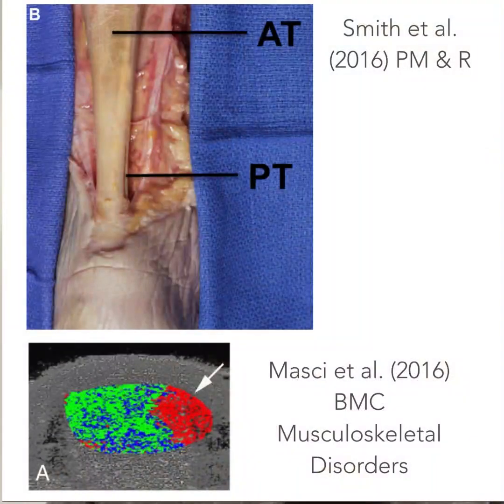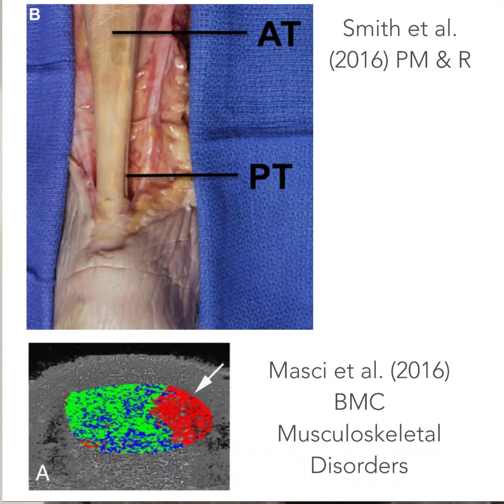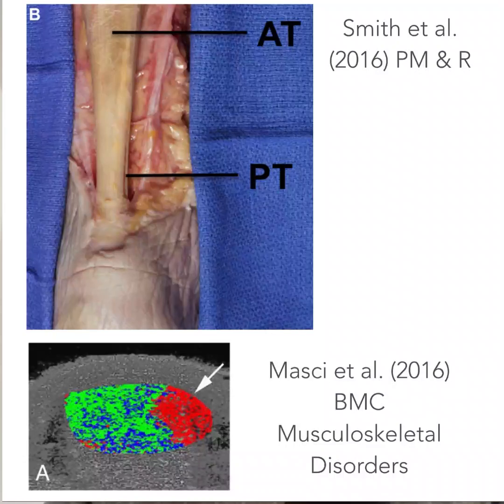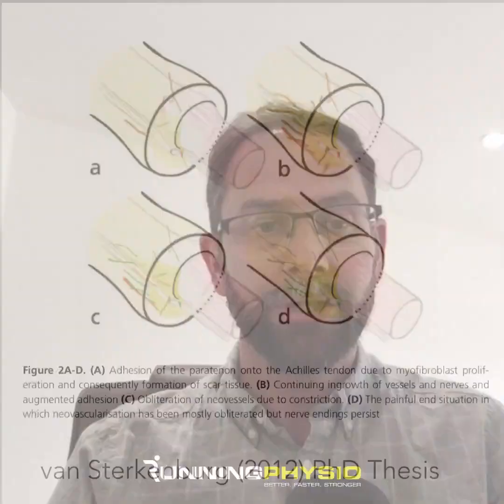3 signs of Plantaris involvement in Achilles Tendinopathy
What are the signs of Plantaris involvement in Achilles Tendinopathy?
How can you modify rehab? In this video we take a look.

These videos are not intended to replace medical assessment or advice. If you have pain or an injury we recommend seeing a health professional

Find out more about this and other common treatment mistakes in our free webinar series